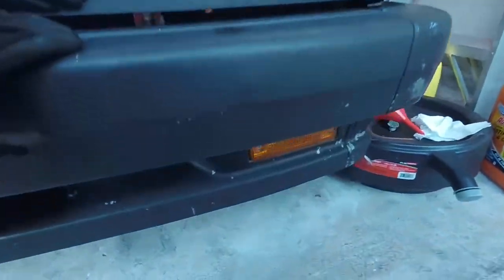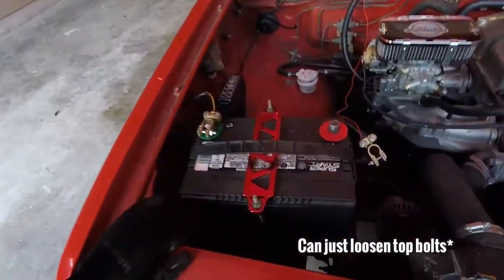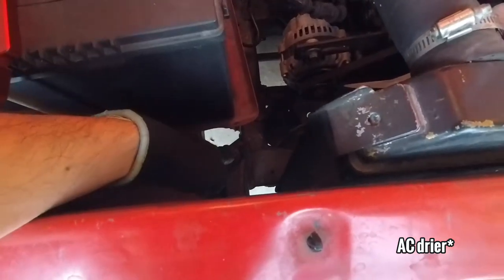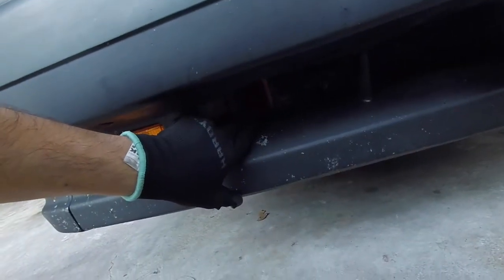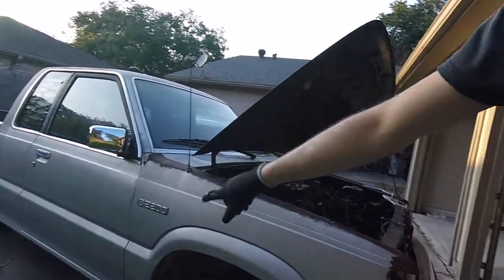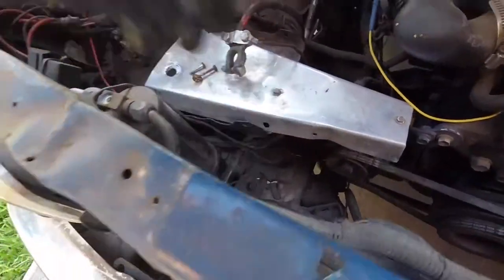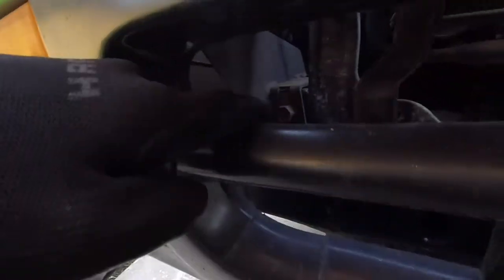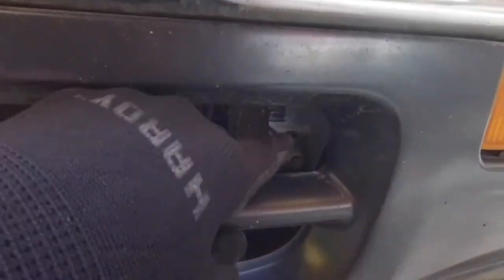How to Remove Front Bumper | Mazda B2200 B2000 B2600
Quick video tip on how to remove the front bumper on a Mazda B2200 or Mazda B2000!

Real easy process and you only need access to 4 bolts with a 17mm socket!
Check the video for location of the bolts and follow our playlist on how to part out or remove parts from a Mazda B2200 and Mazda B2000.